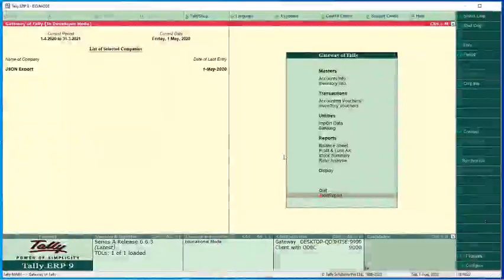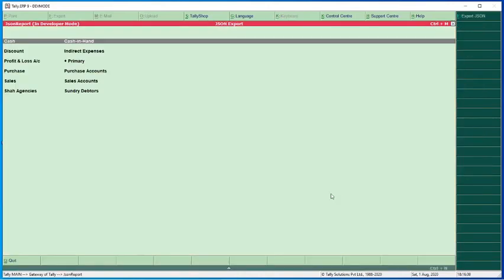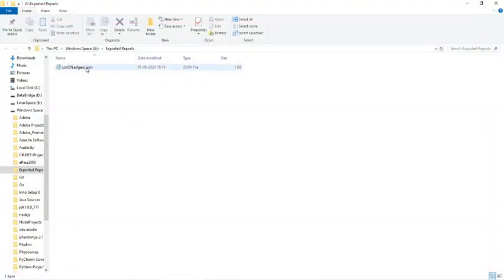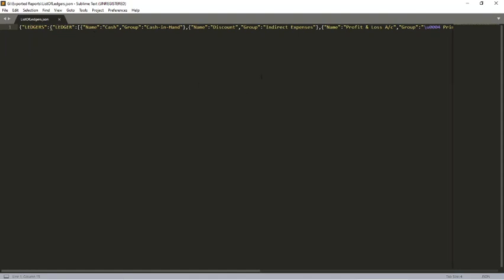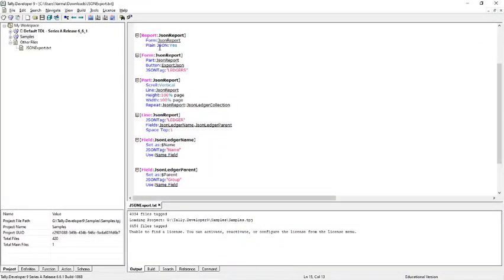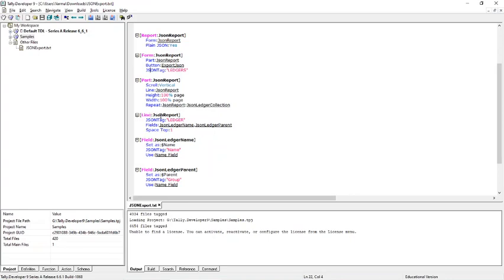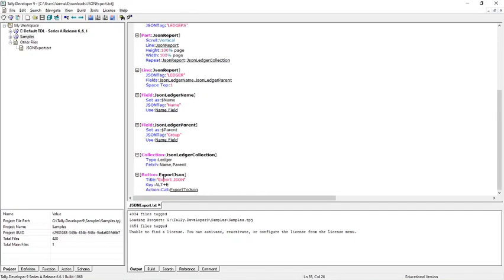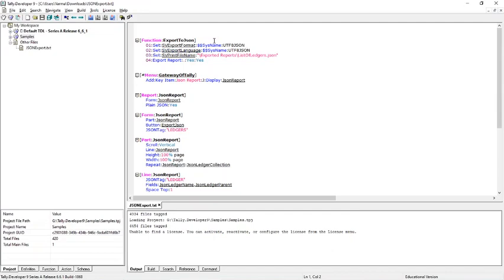Export a report to JSON format | TDL | Tally Customization | Tally Developers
In this video, I will show you how to export a report to JSON format